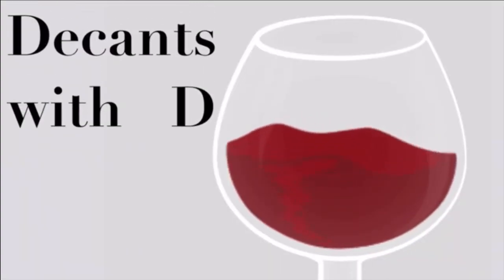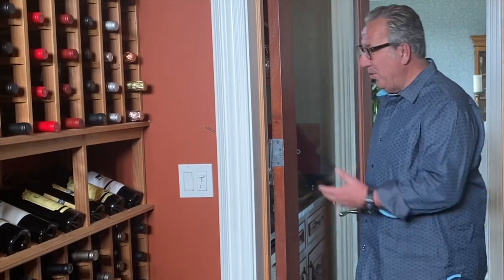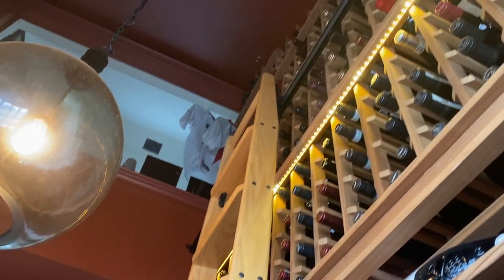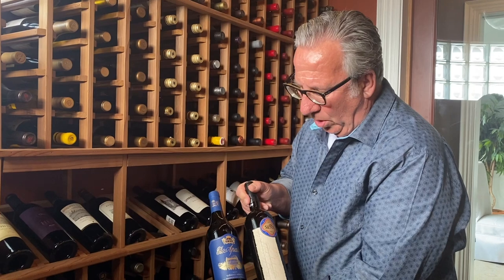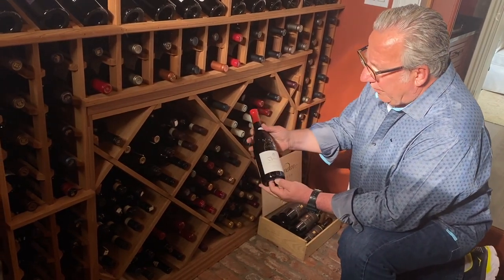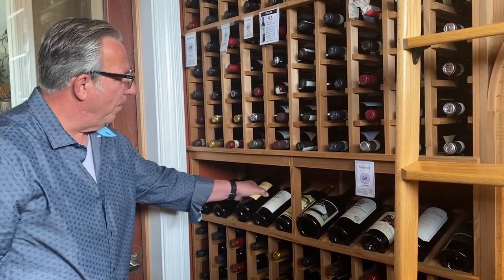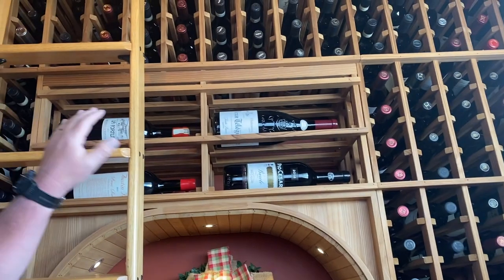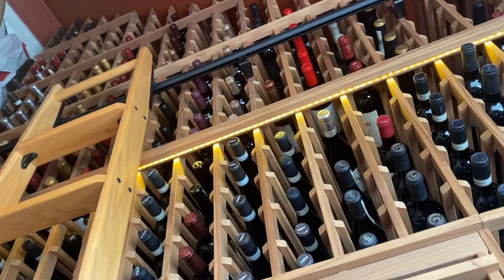Wine Cellar Tour 2.0 || What’s new in my 1200 bottle cellar || Decants With D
This is an updated tour of my 1200 bottle cellar.
What's new? Couple of things:
1. I got a new glass door, allowing us to view the cellar from the dining room.
2. A new hatch from refurbished old barn doors.
3. Lot's of new wine, for instance the Arkenstone 2013 Cabernet Sauvignon, or the Barnett 2013 and 2016 Cabernets. Also the 3 Chilean Cabernet joint ventures with Mondavi and Rothchild, called Sena (Mondavi), Almavira (Rothchild) and Clos Apalta. All 2015 and scored 100 points by James Suckling.
4. Did you see that we converted the bird cage at the entrance to the wine cellar to a Whisky bar?
5. And I upgraded the Tequila bar on the dining room credenza.